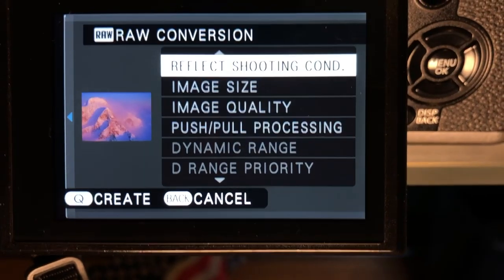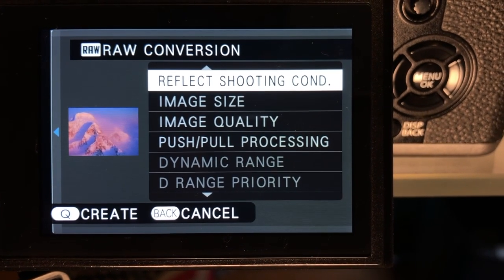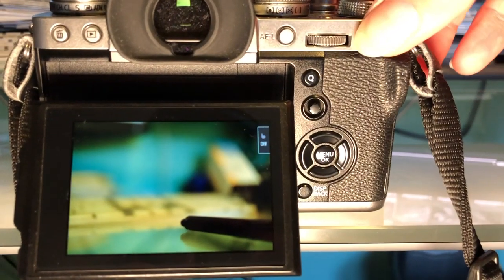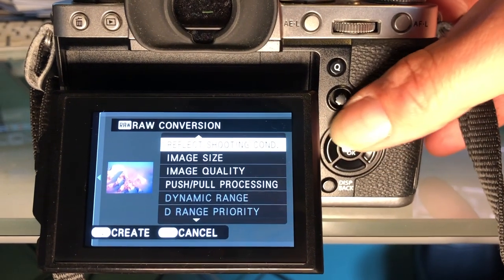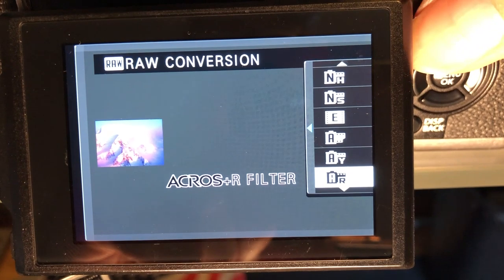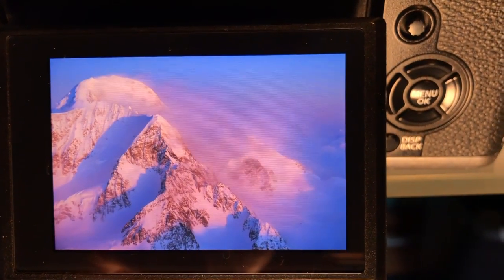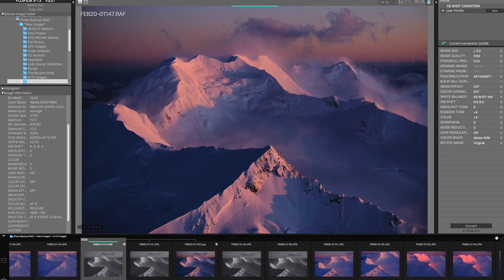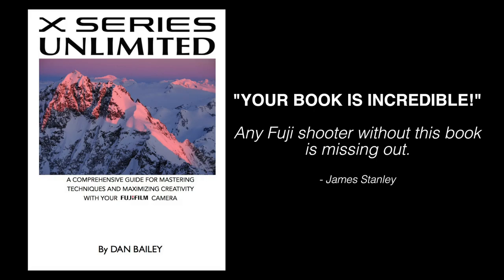How to do In-Camera RAW Conversions on your FUJIFILM X Series Camera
Here's why you should experiment with the "RAW Conversion" tool that's built right into your FUJIFILM X Series (and GFX) camera. This setting gives you even more creative flexibility when shooting RAW with your Fuji.